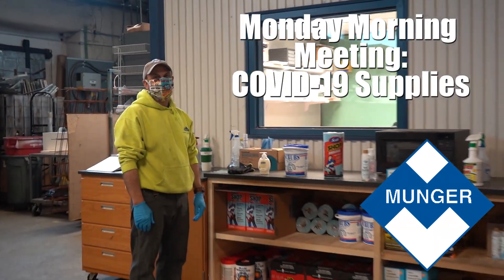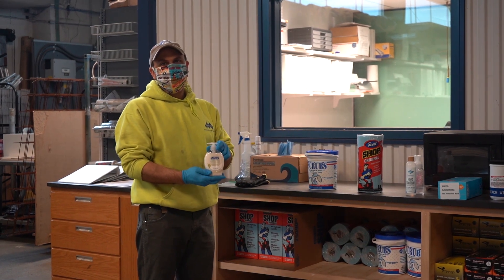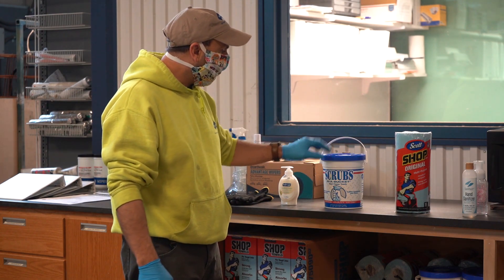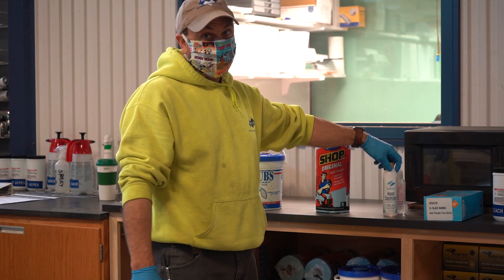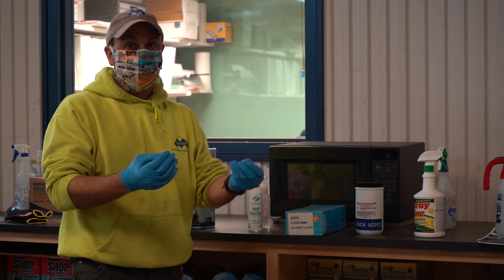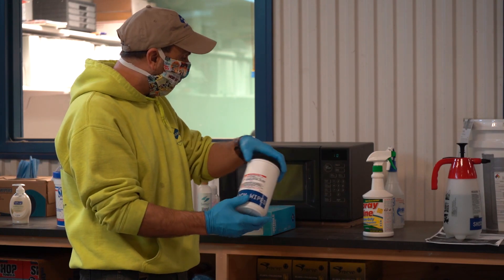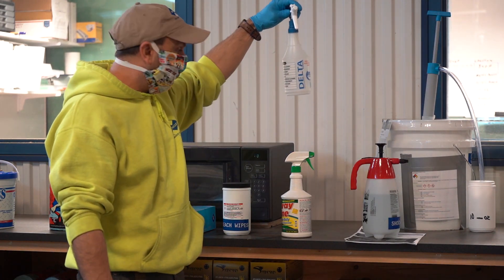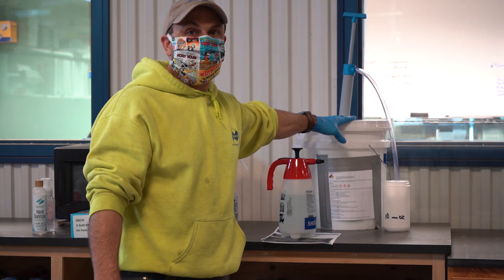Monday Morning Meeting: COVID-19 Supplies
Dom covers the various types of COVID-19 jobsite supplies and their appropriate usage.

DISCLAMER: These COVID-19 related safety videos are not official public health recommendations and are meant to be helpful tips for Pat Munger Construction Company employees.